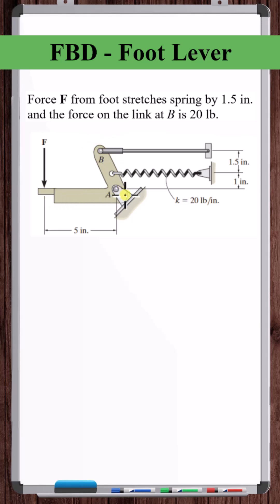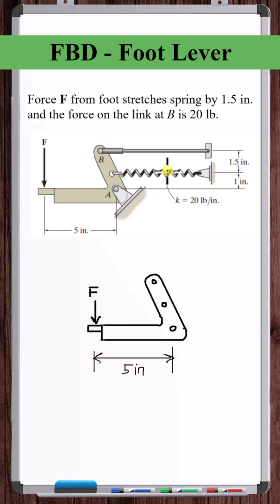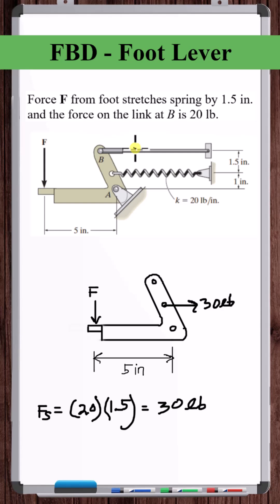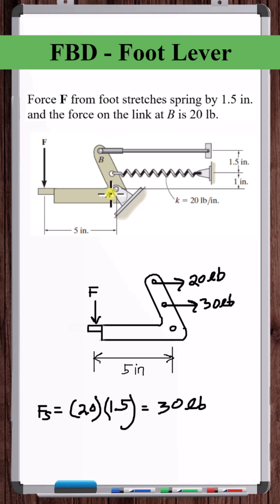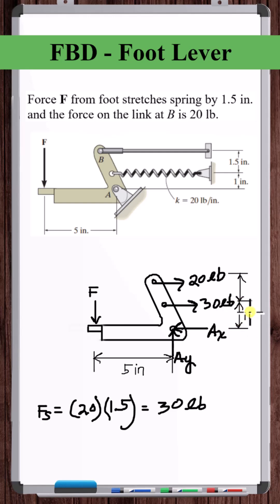Free Body Diagram - Foot Lever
In this video, the free body diagram of a foot lever is drawn.